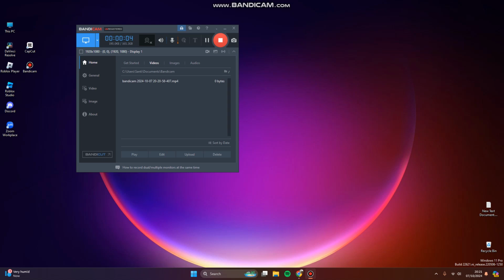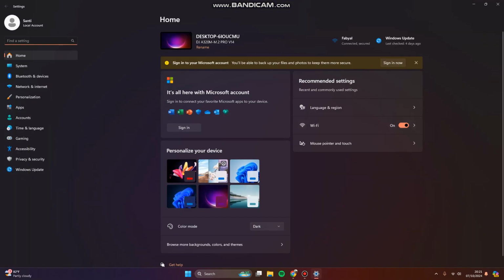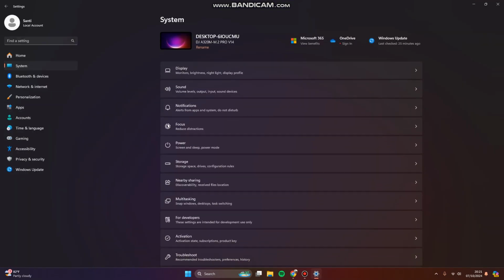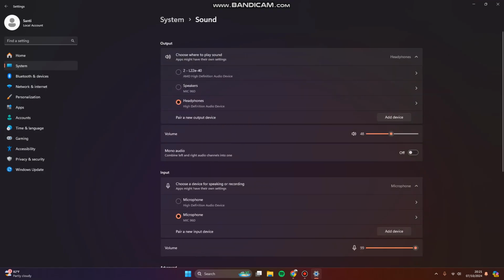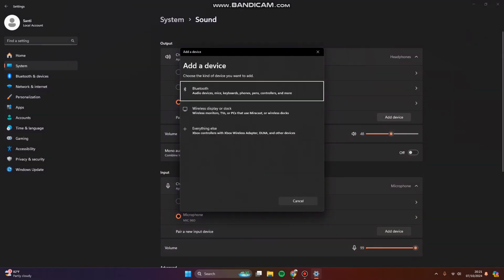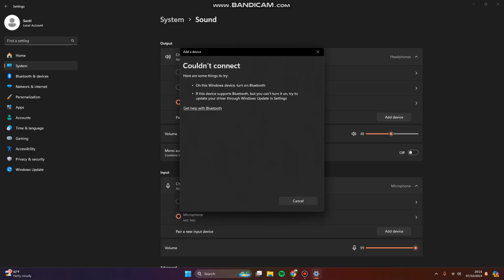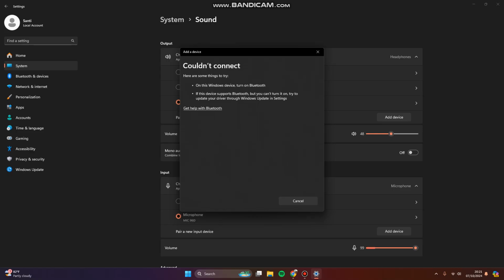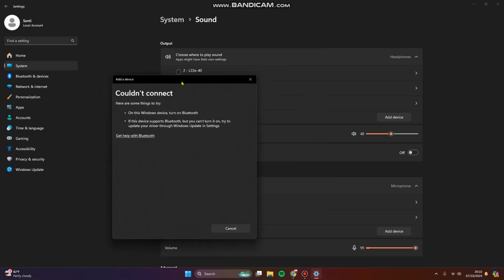👍 QUICK: How to Connect Bluetooth Speakers to a Windows 11 Laptop | Troubleshooting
How to Connect Bluetooth Speakers to a Windows 11 Laptop | Troubleshooting.